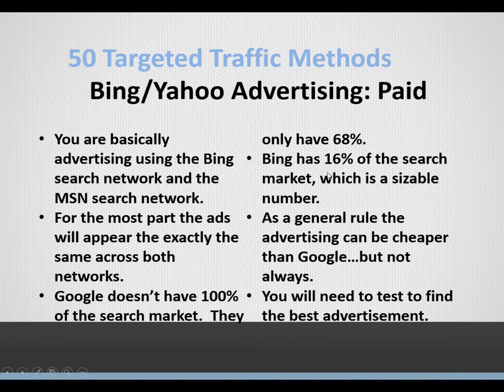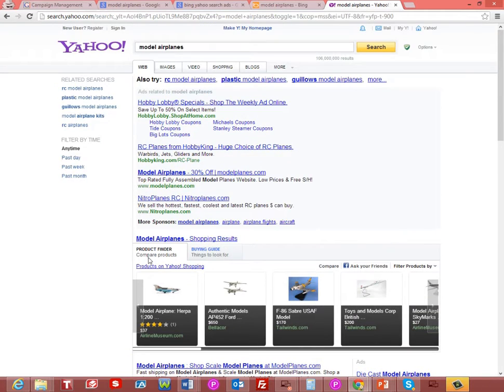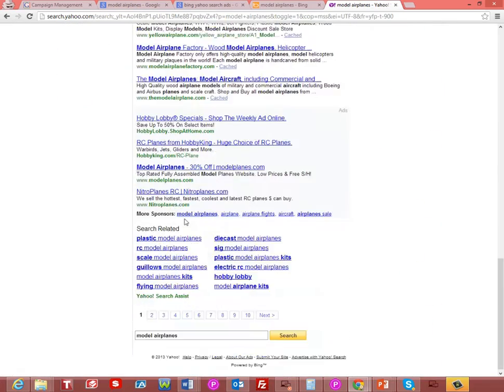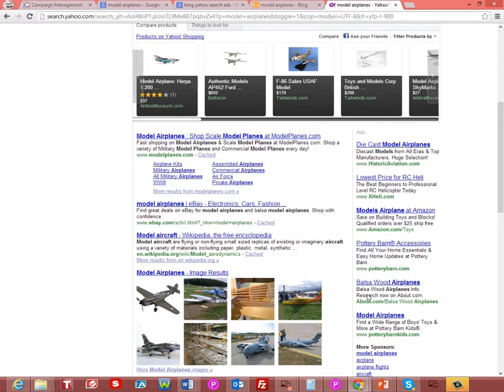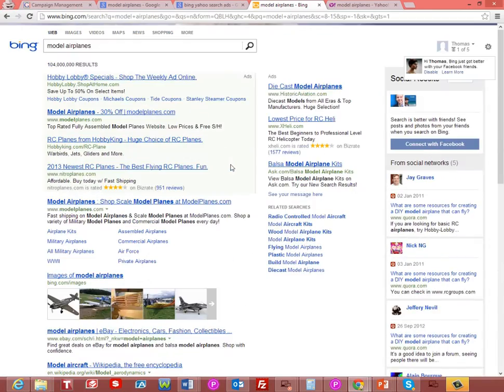45 Video Paid Ads Bing